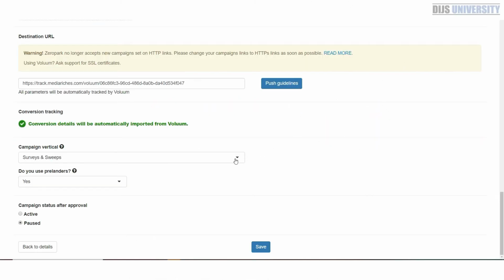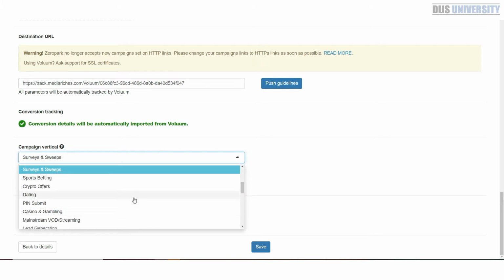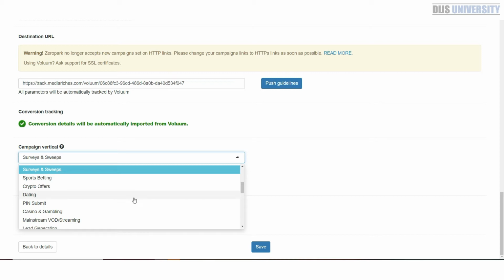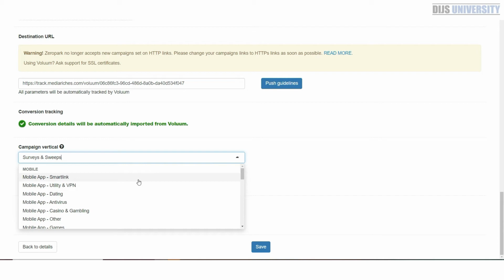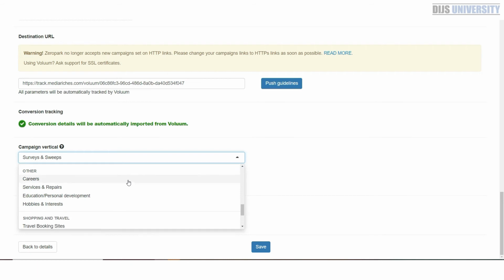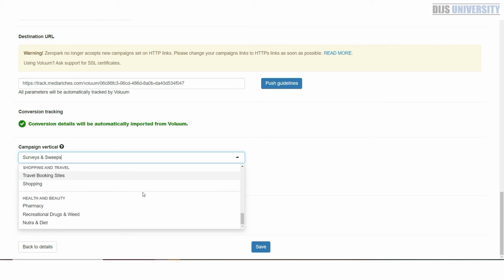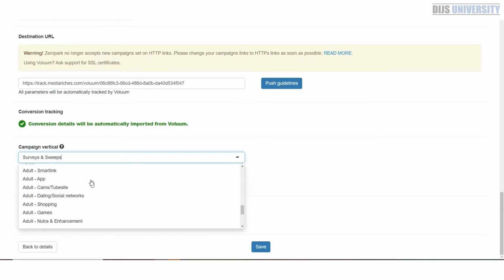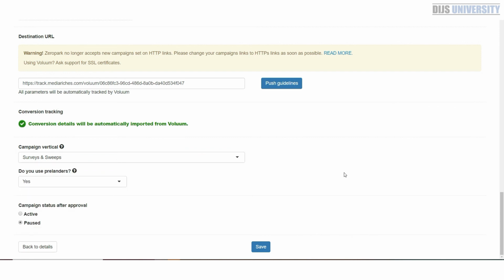Campaign Verticals Available on Zeropark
Wondering what the available campaign verticals are on Zeropark? In this video, you will find a complete overview showing you all the available campaign verticals on Zeropark.

Zeropark you will find the Campaign Vertical labels rolled out on all active advertisers’ accounts.

Labeling helps us determine the effectiveness of supply partners in each vertical, and thus, algorithmically increase the conversion rates of your future campaigns.

Granular segmentation of traffic means the improved performance of campaigns, more insights coming from your dedicated AMs, faster approval times and stable volumes on targets/sources.

Except for campaign verticals, we are also asking you to let us know if you are using pre-landers or direct linking.